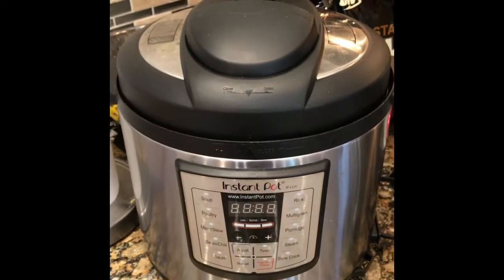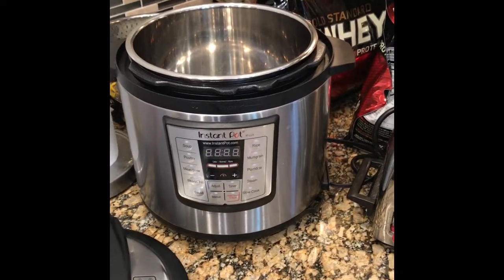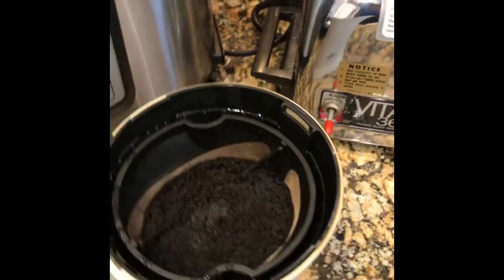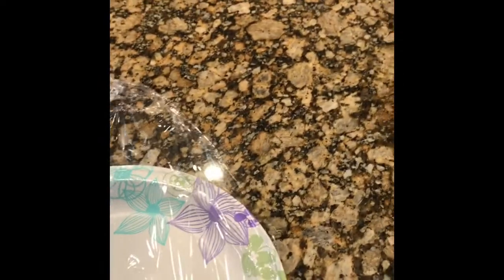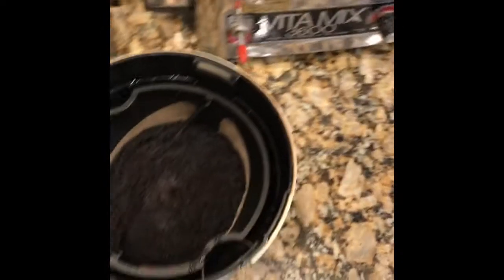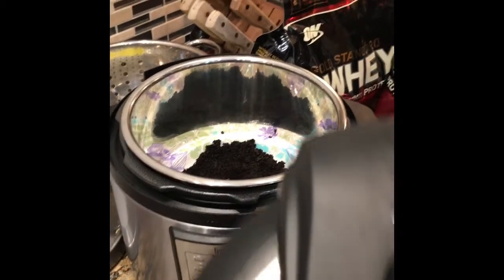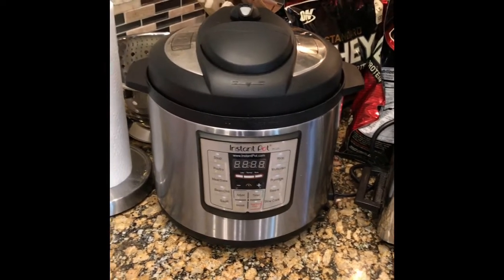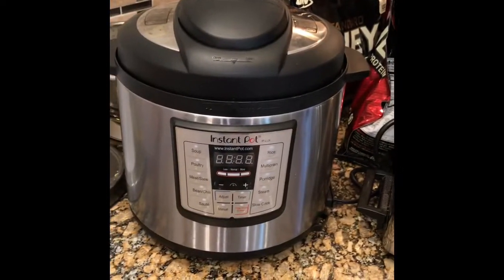Smelly Instant Pot TIP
Don't throw away those coffees grinds down the disposal. You can put them to good use as a deodorant to solve a common problem with the Instant Pot, that is, it smells like the foods you recently cooked even though you thought you cleaned it out well.